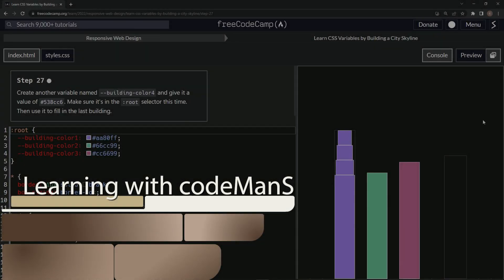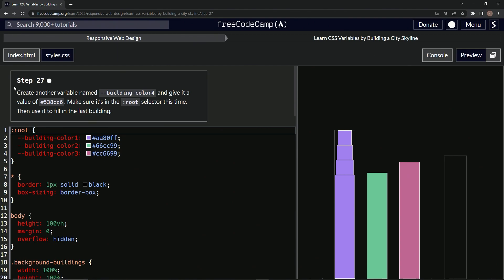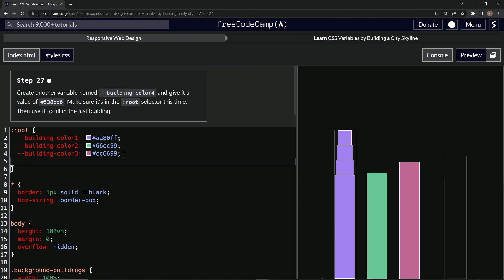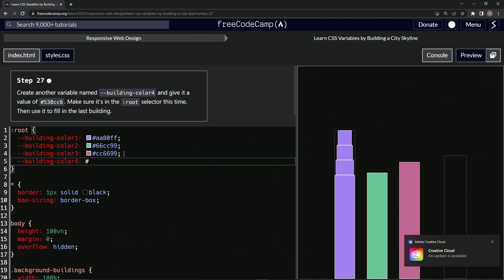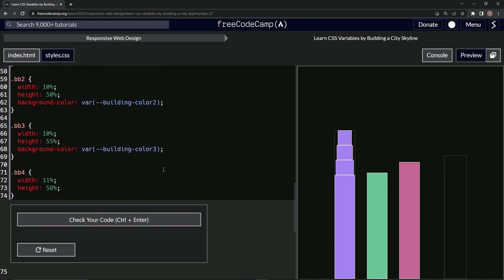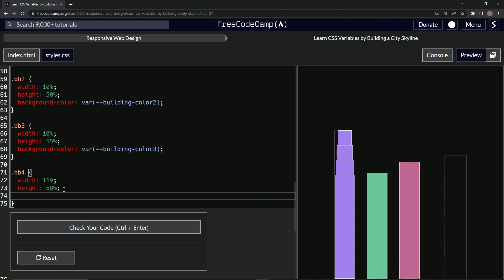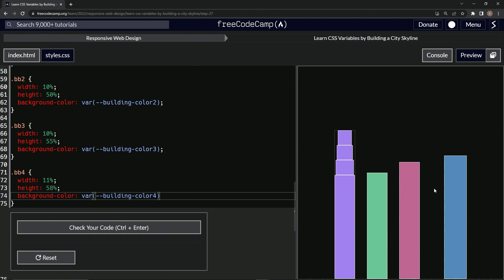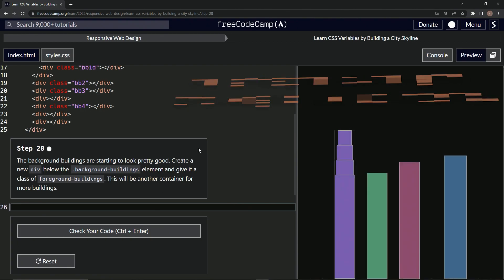Learn CSS | FreeCodeCamp Learn CSS Variables by Building a City Skyline - Step 27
🎨🏙️🚀Welcome back, coders! Today, we're back with more CSS adventures and this time, we're going to add an exquisite finishing touch to our city skyline project.

Our mission today? We're adding a dazzling new shade to our skyline with the creation of a fresh variable -- '--building-color4', boasting a stunning value of 538cc6. Remember, the beauty of our journey lies in the small details that make a big impact! 🏢

Mindfully, we're placing this variable within our trusted ':root' selector. Why? Because we've learned that placing it here ensures it's available throughout our project - a smart strategy that's both efficient and powerful. This allows us to paint our last building in a stunning shade of blue. 🌍💙🎨

Watching the last building come alive with this new color truly underlines the power and simplicity of CSS variables. They're our secret tools in efficiently managing the design's colors and aesthetics. A beautifully coded city skyline is not just about the buildings - it's about the beautiful cascade of colors that bring it to life! 🏢🌟🎉

As always, we cherish each step forward in our CSS journey. We encourage you to follow along and engage with us - every question, every shared success story fuels our collective coding journey! 👩‍💻🌍🚀

Drop us a comment, we love hearing from you! Till our next episode, keep coding, and keep shining, fellow coders! 🎉💡💖